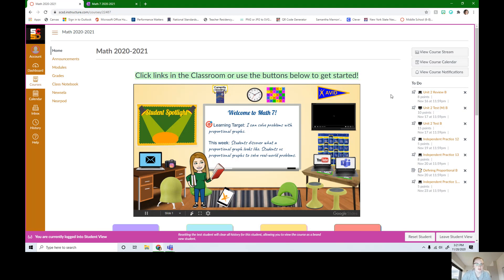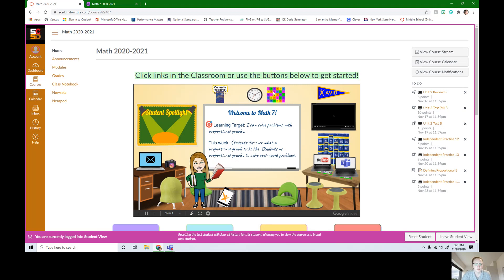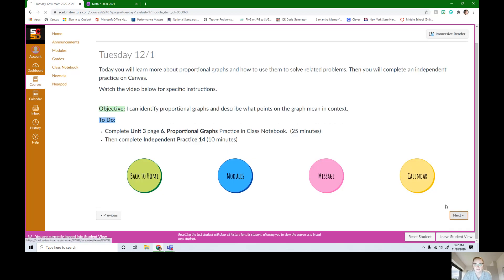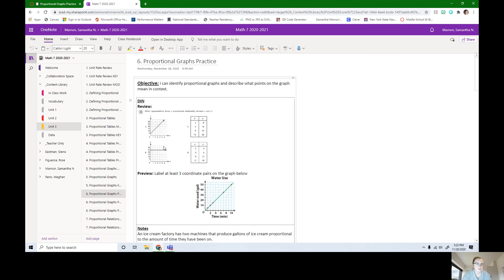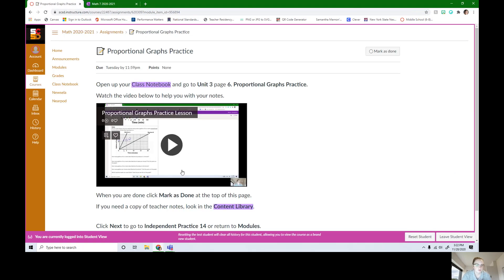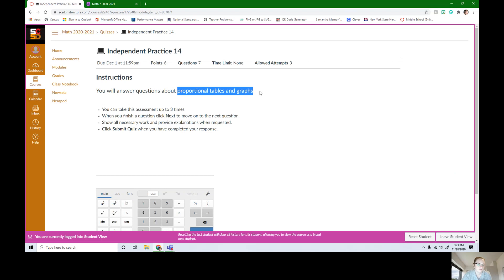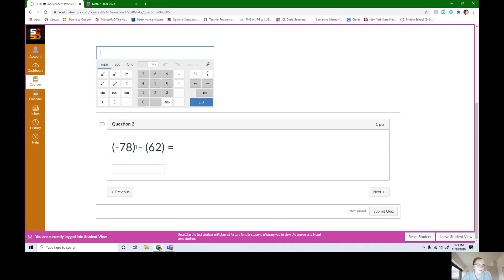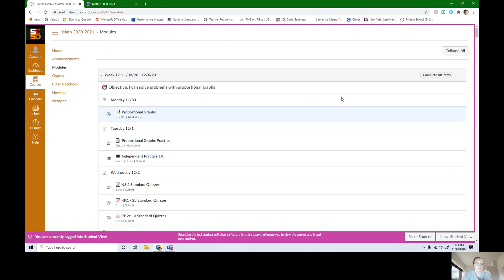Tuesday 12/1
Miss Marnon gives the overview for Tuesday 12/1